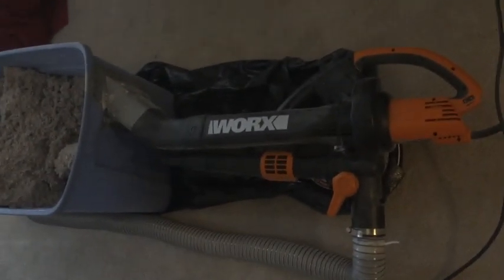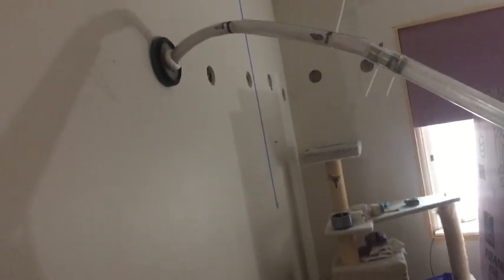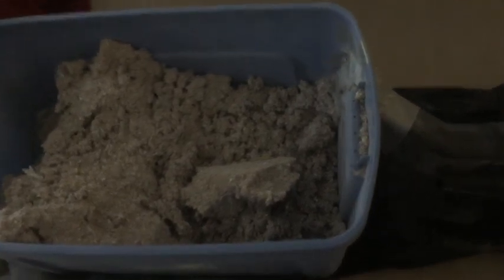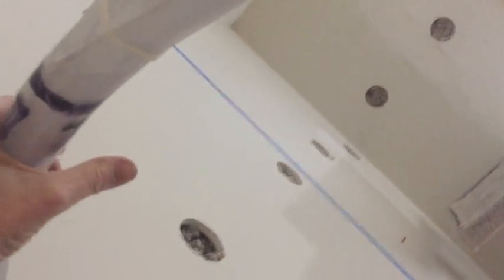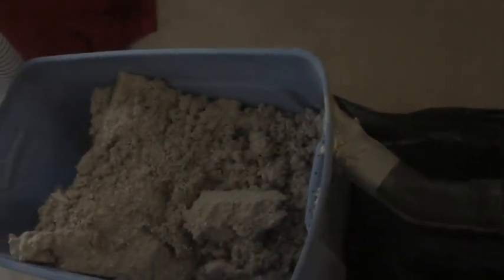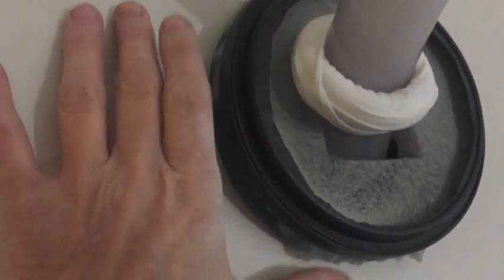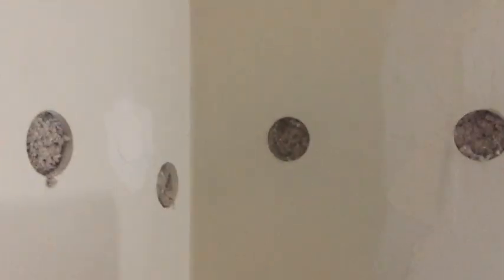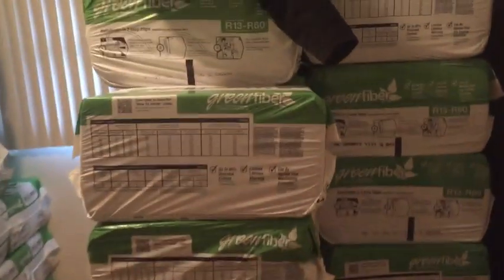Dense Pack Cellulose with a leaf vac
For under $200, I was able to dense pack my walls with a leaf vac. The hose I used didn't work well, but I got a Tigerflex FT and this works very well. With a 15.9 cu ft area I was only able to get 45 lbs of cellulose in the 7 cavities. This works out to around 2.8 lbs/cu ft, so I hand packed it in the walls tighter until I got the new hose. I will update after trying the new hose setup and testing the psi of the leaf vac. A Great Big Thanks to DavidPoz!

After testing the blower psi, it unfortunately, could only provide 1 psi. I need at least  2.9 psi or 80 inches of water to dense pack the walls (According to the Dept of Energy). I need a blower motor that can produce 2.9 psi but my exterior sheathing is Celotex fiber board and it would blow thru it.
 I ended up making a funnel and packing the walls by hand which worked very well to get a thick dense pack. However, I had to drill 4 three inch holes in each stud cavity to pack it in efficiently by hand. It is very tedious, but it's worth it.